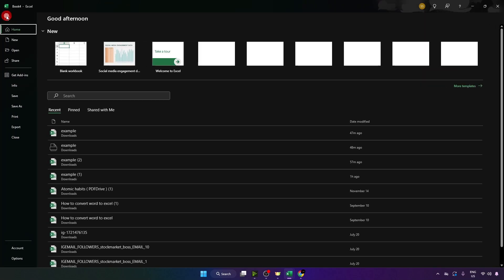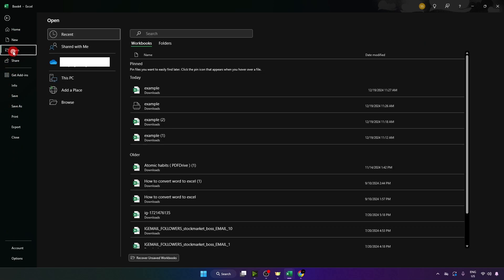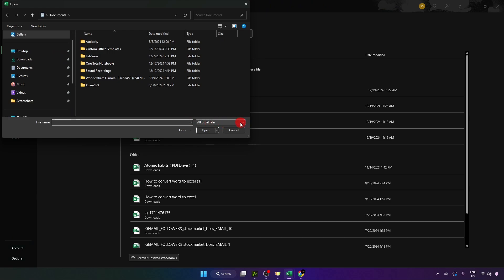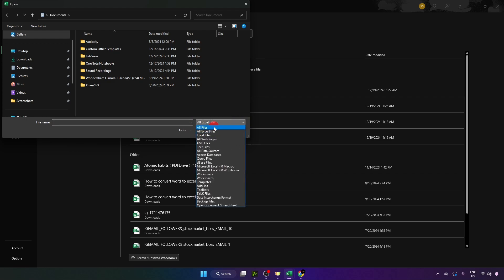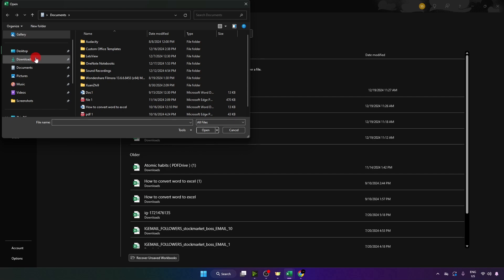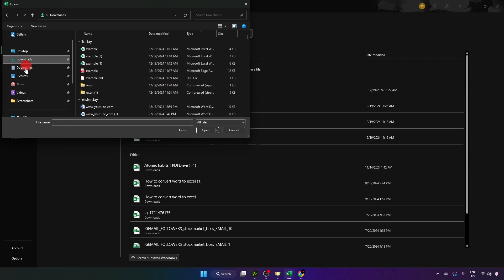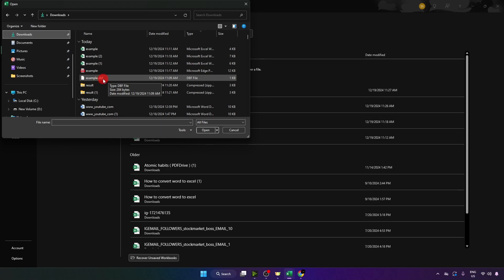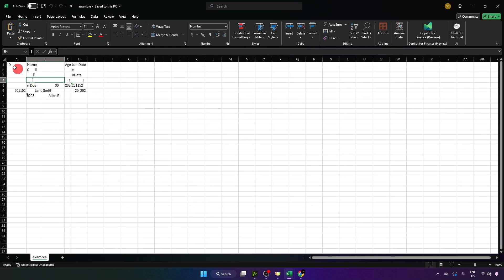How to open DBF file with MS Excel (Quick And Easy)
In this video, I’ll show you how to open a DBF file in MS Excel, how to convert Excel to DBF, and how to manage DBF files effectively using Microsoft Excel.

Whether you’re importing or exporting data, this step-by-step guide will help you handle DBF files with ease.